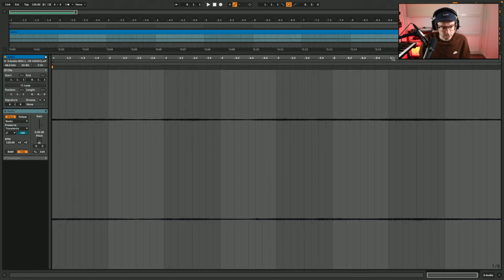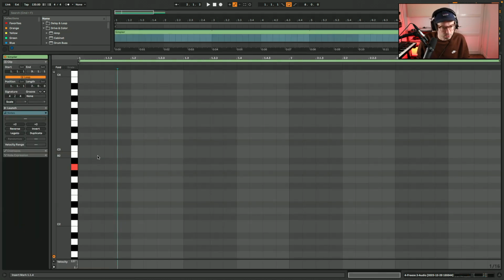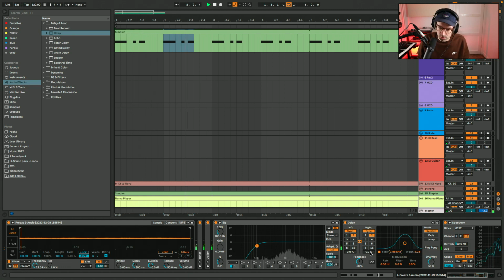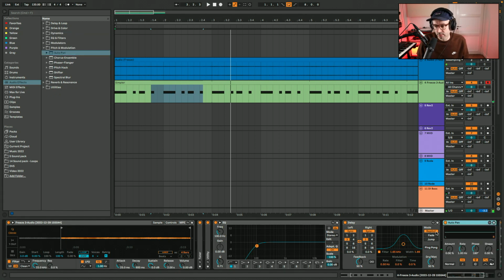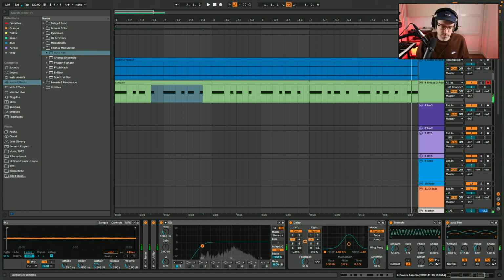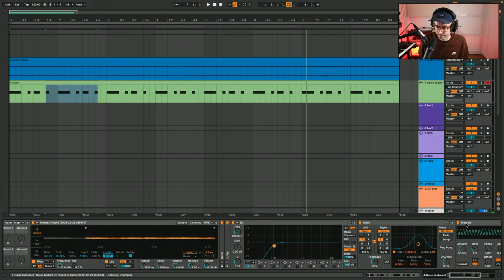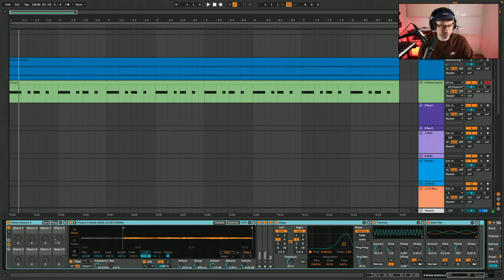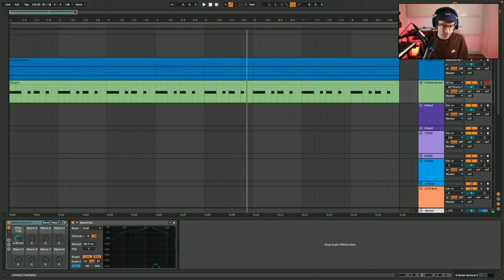Creating a noise texture from scratch | Sound design in Ableton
Creating a noise texture from scratch, not using a synthesiser or another instrument, but only the Ableton stock effects.
Doing these small sound design sessions help me to stay creative and have fun without the pressure of creating a finished song.

00:00 Intro
00:22 Create noise: vinyl distortion
00:55 Resample the audio
01:48 Load sample into Simpler and add effects
04:24 Save as Instrument Rack
05:30 Assign a macro